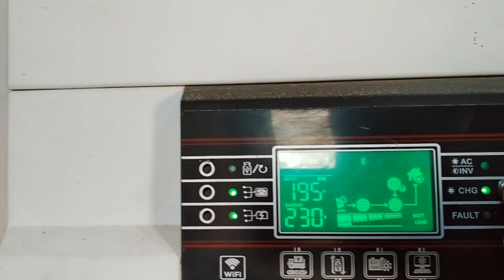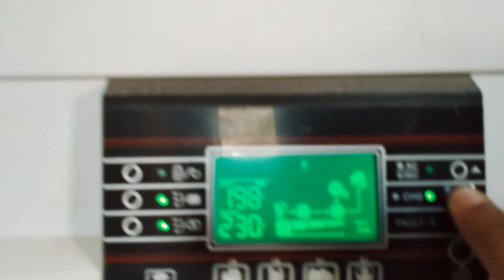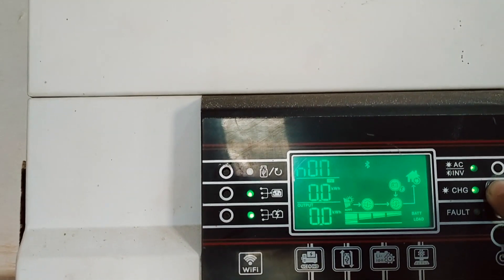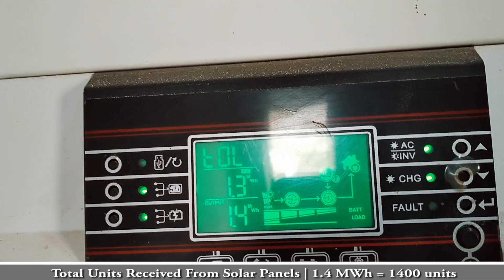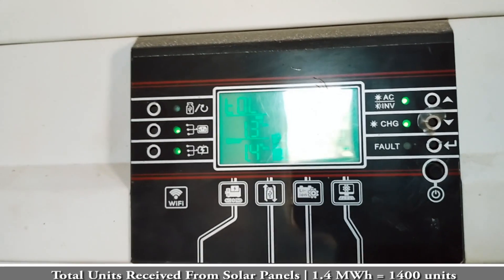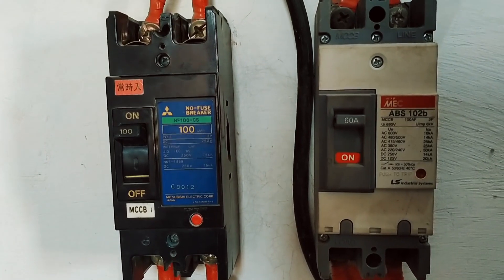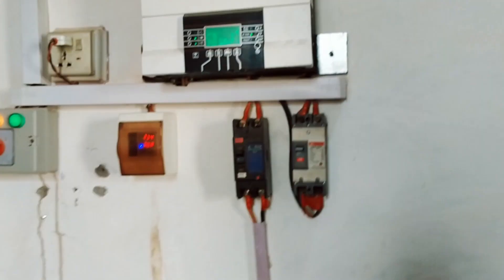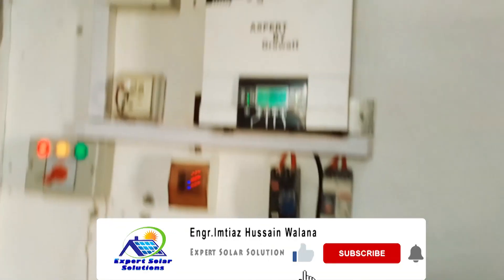Axpert By Growatt 4 KVA VM IIII || 1 Year Results Profit Loss Details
In this video, you can see the results of 1 year in which I received  1400 units from Solar panels.
If you have any question regarding solar system then contact at my Whatsapp.